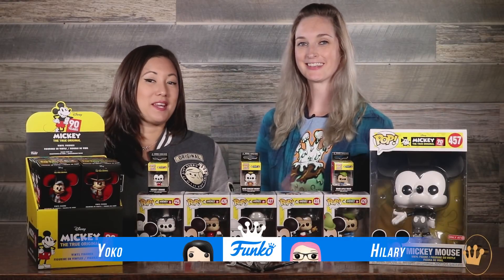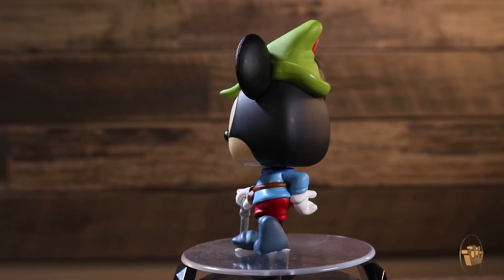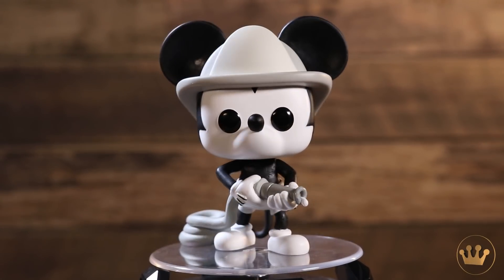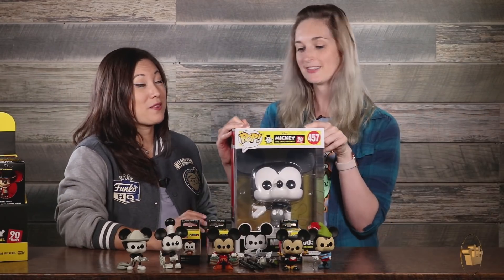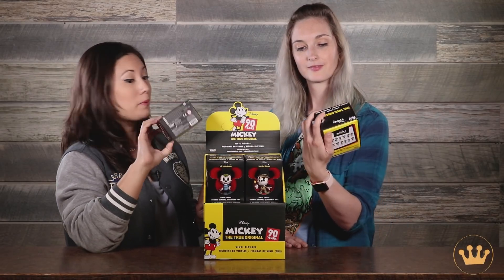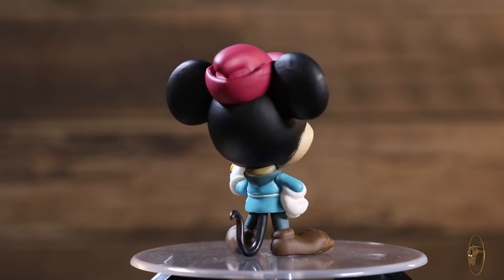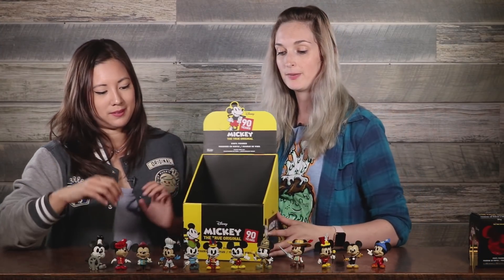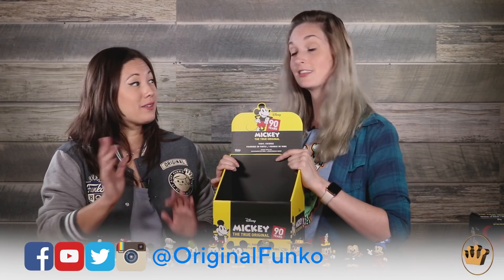Mickey's 90th Anniversary Unboxing!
Here's a closer look at our 90th Anniversary Mickey Mouse Pop!s, Minis, Pocket Pop! Keychains and Pop! Pen Toppers!